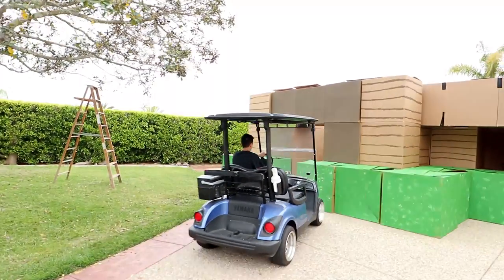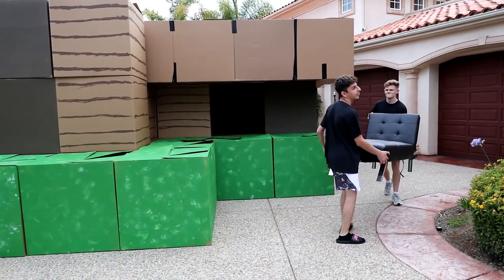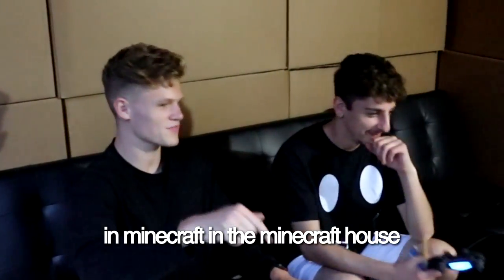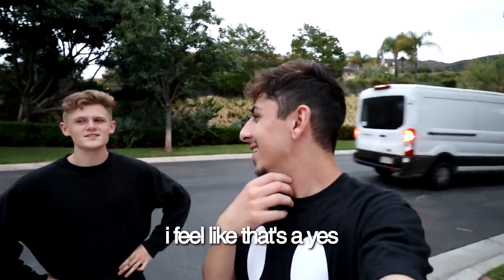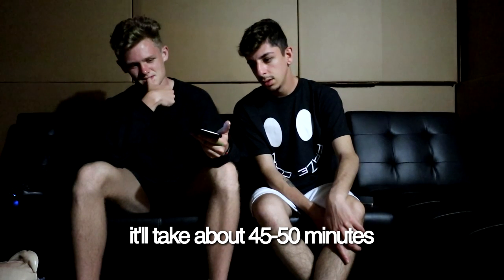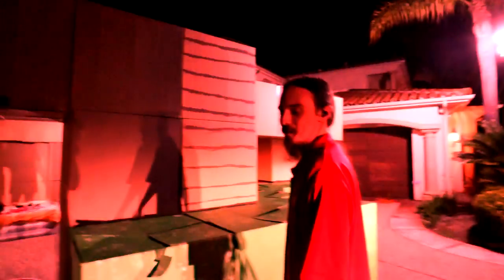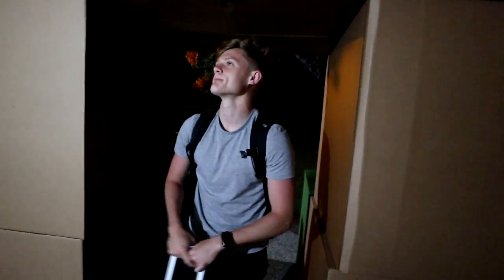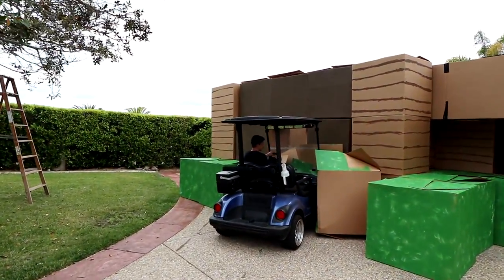We Spent 24 Hours in a REAL LIFE Minecraft House!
THAT WAS SO CRAZY
My friend Ryan Trahan and I decided to build a life size Minecraft home in my driveway, and we spent 24 hours inside.. IT WAS SO COOL!

Snapchat ► "thefazerug" (Add me to see how I live my daily life) :D